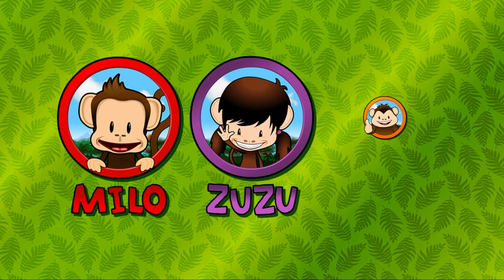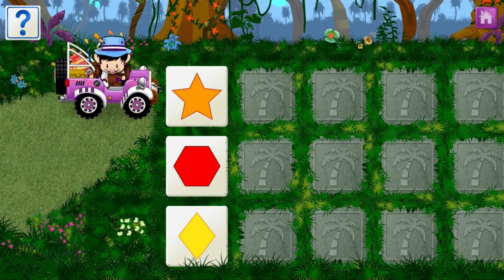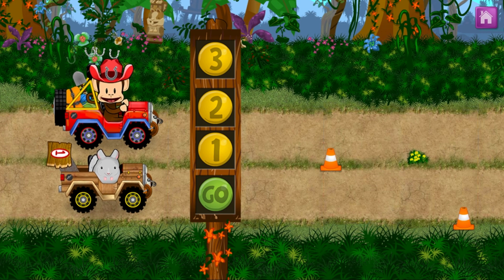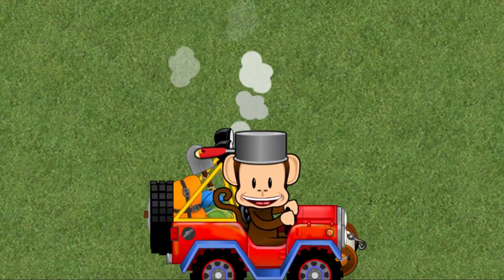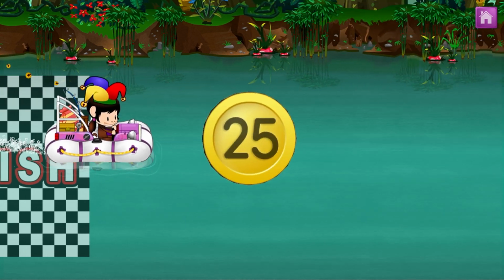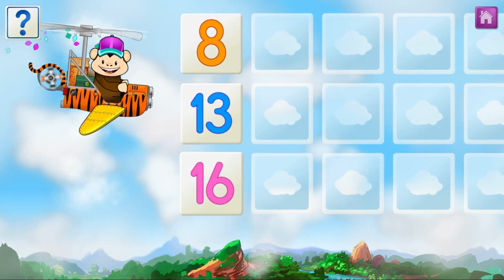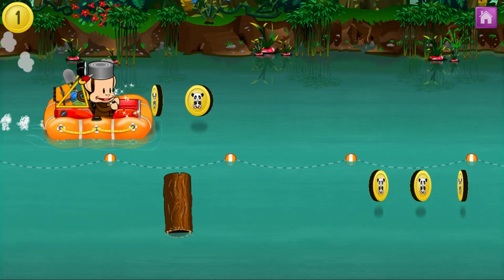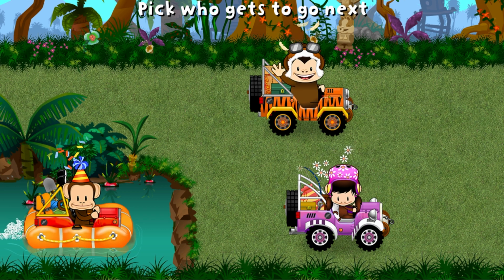Monkey Preschool Explorers #8 Milo Zuzu Jasper